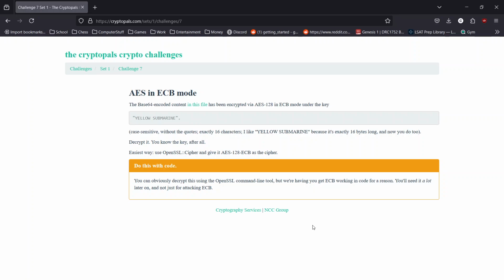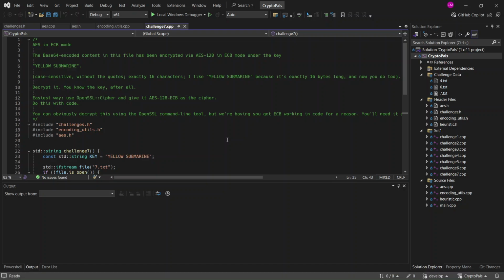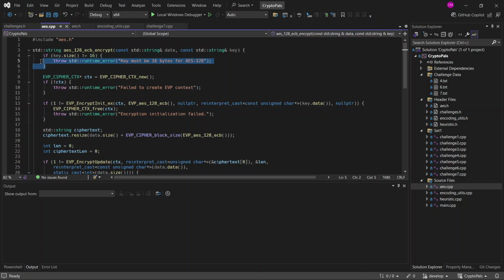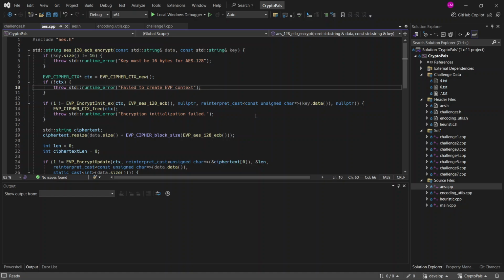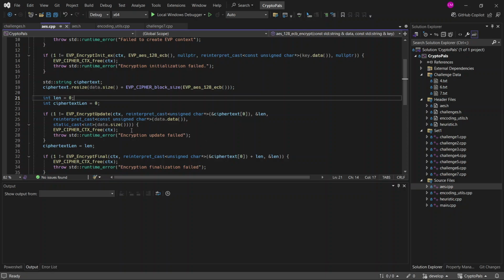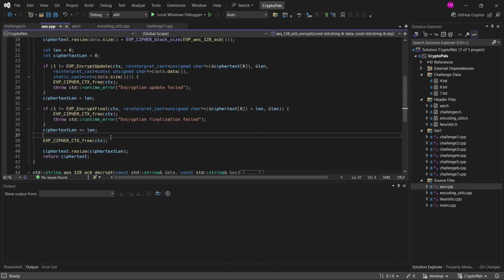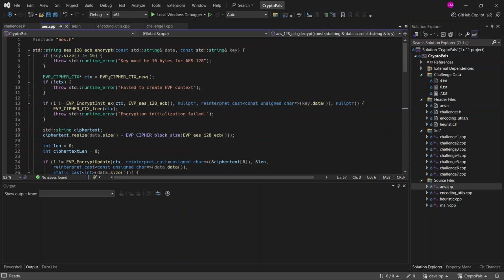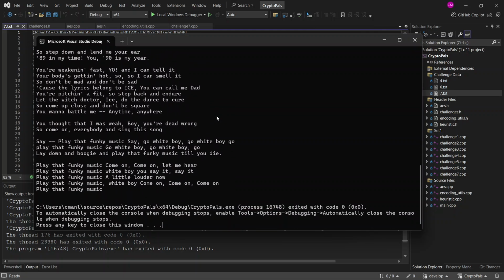CryptoPals Challenge 7 - AES in ECB mode (C++)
In this video, we went through and set up aes 128 ecb encryption and decryption functions. These functions will be useful later when we actually break this encryption algorithm.